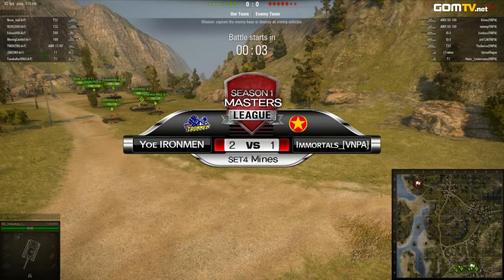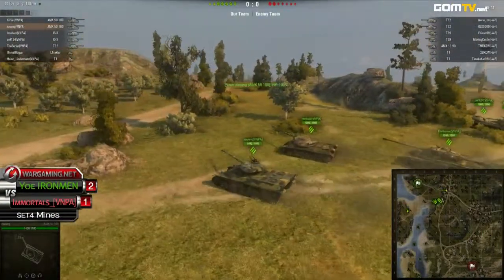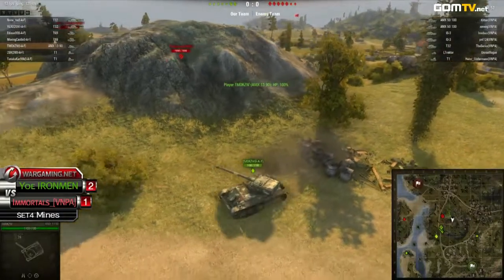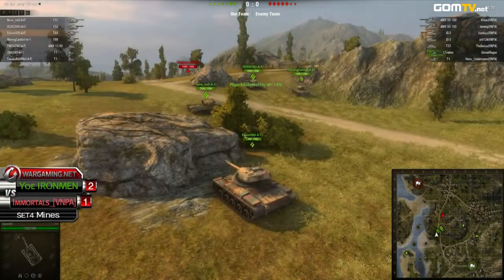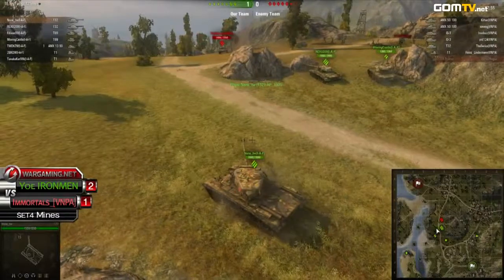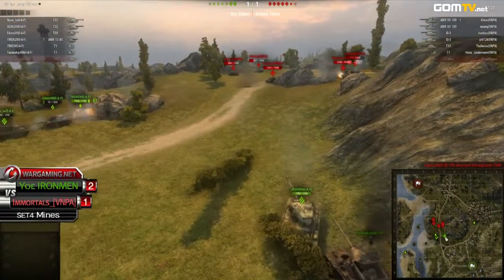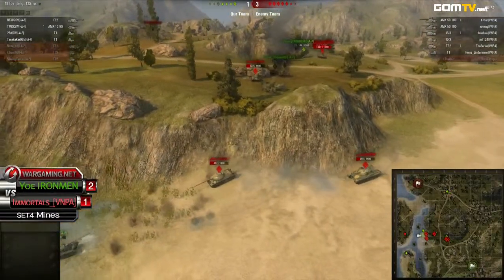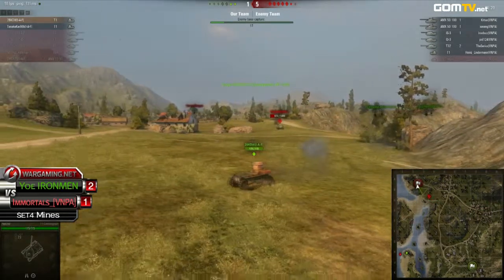[Week 6 - Ro 8 - Set 4] yoe IRONMEN vs Immortals_[VNPA]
TanksAsia Season 1 -- Masters Series
Week 6, Round of 8, Match 4
yoe IRONMEN vs Immortals_[VNPA]